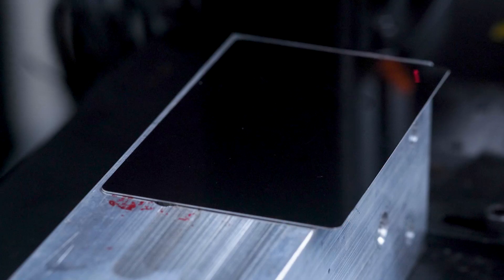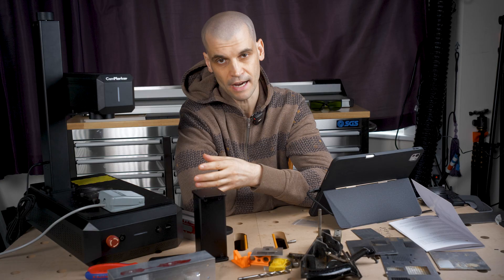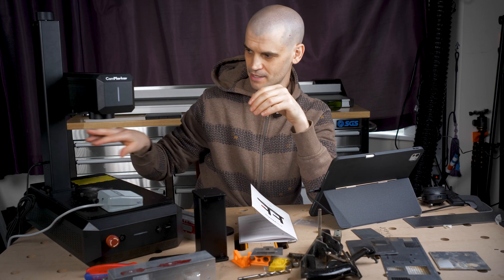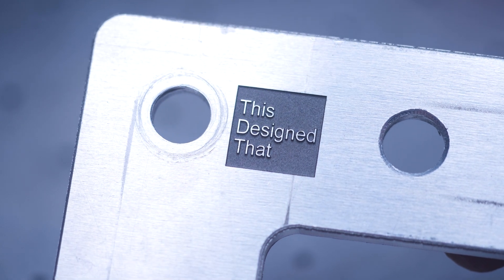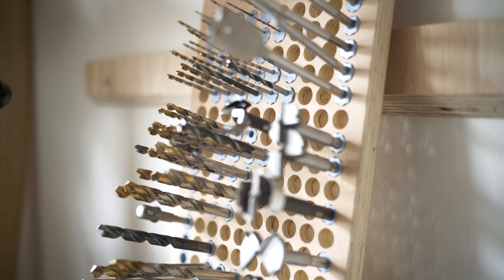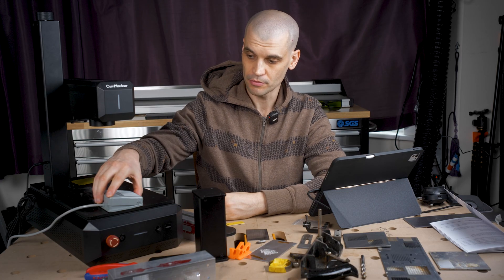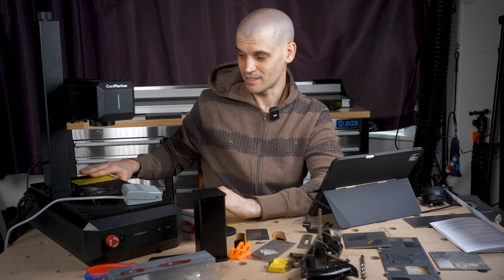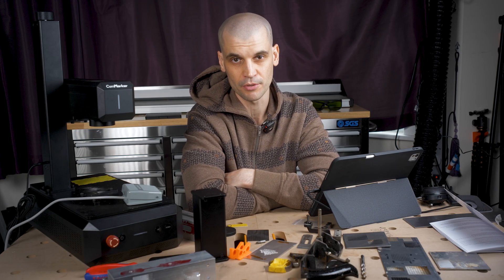ComMarker B6 20W Fiber Laser Review - ONE TOUCH Autofocus!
Check out the new fiber laser from ComMarker featuring some great new features!

00:00 Features
03:24 Setup
04:50 Calibrating laser head
07:07 Autofocus
08:20 Examples of laser engravings
14:10 Colour engravings
16:30 Pro's
16:56 Con's